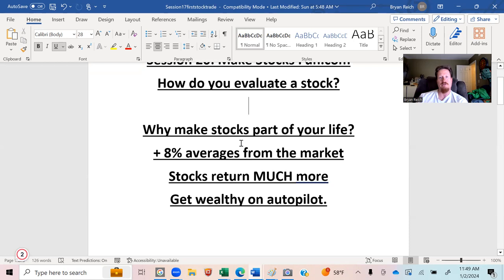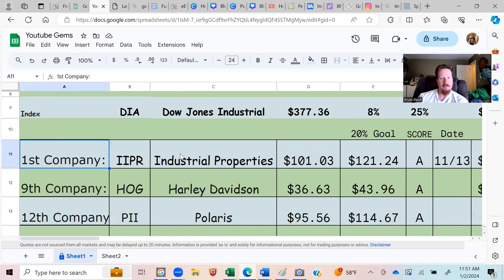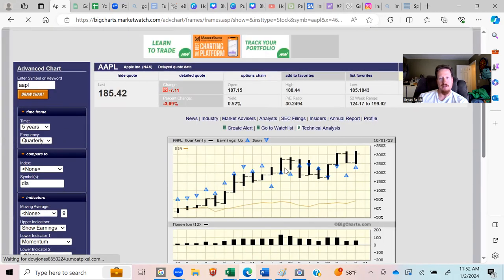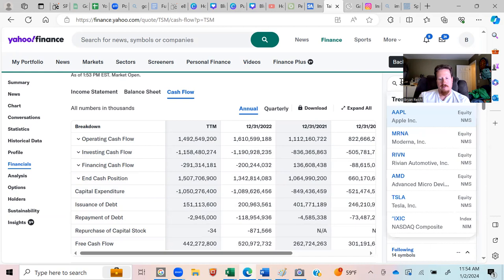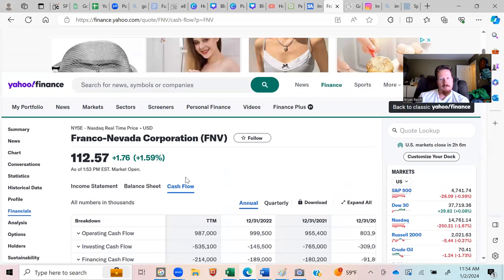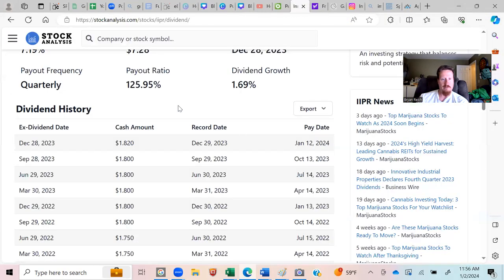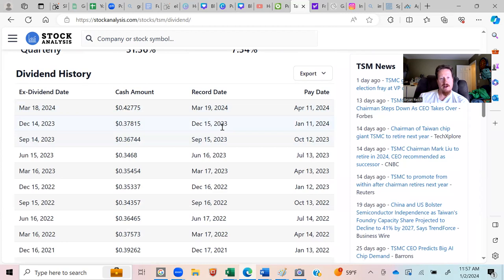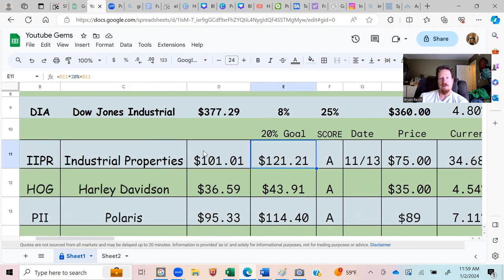5 Step Method to evaluate a stock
Learn about stocks and make $$$